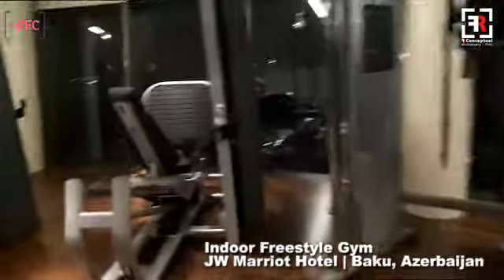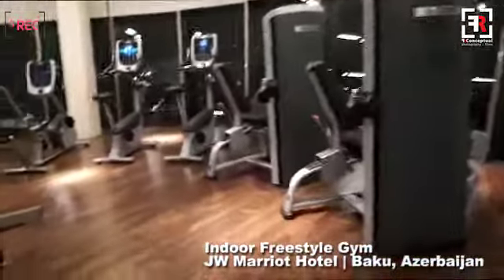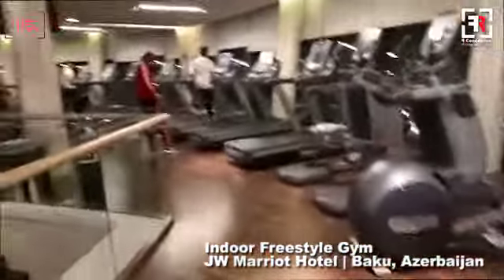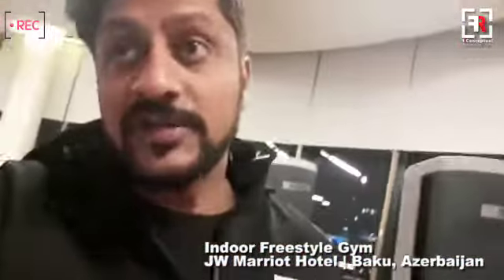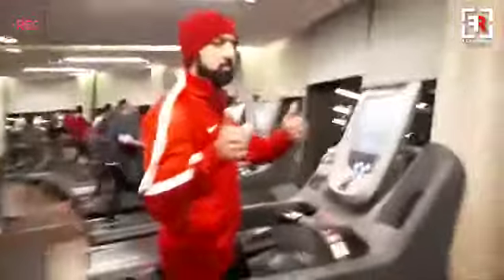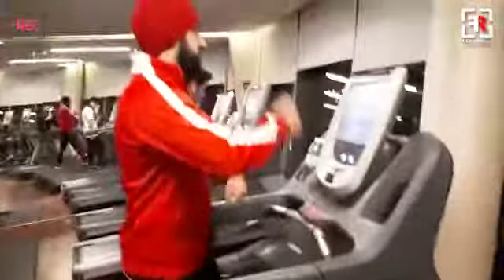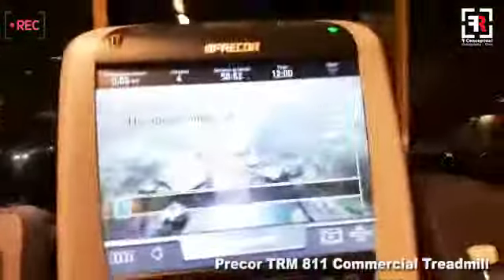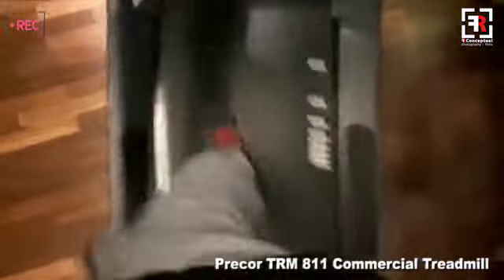Indoor Swimming Pool & Gym | JW Marriot Hotel | Baku, Azerbaijan